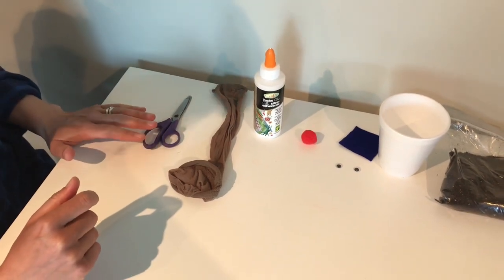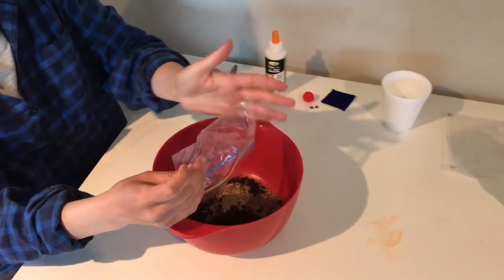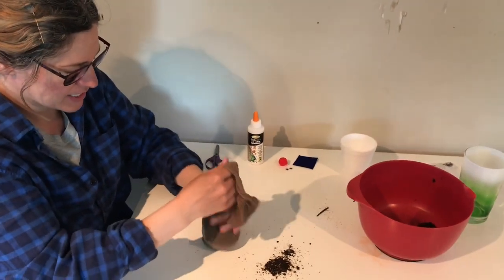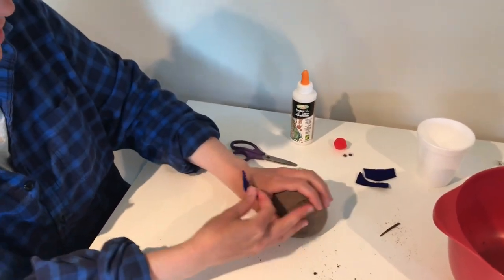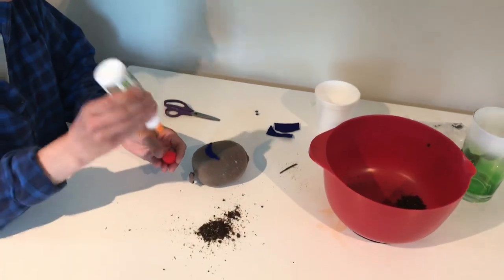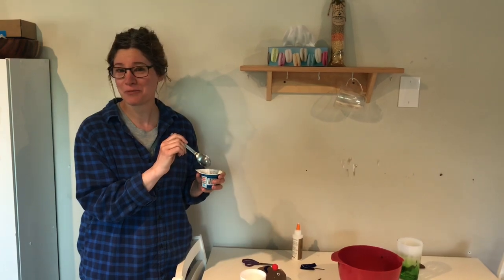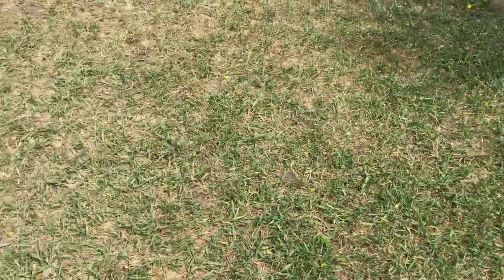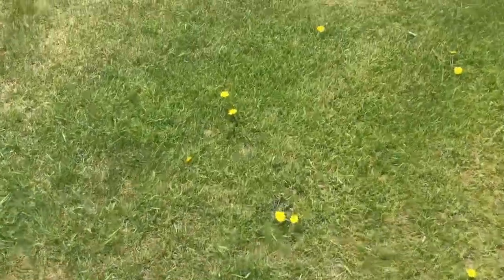Craft 3: How to make a Chia pet | Kronau museum virtual craft program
Here is craft 3 of the Kronau museum virtual craft program: how to make your own chia pet! Enjoy!